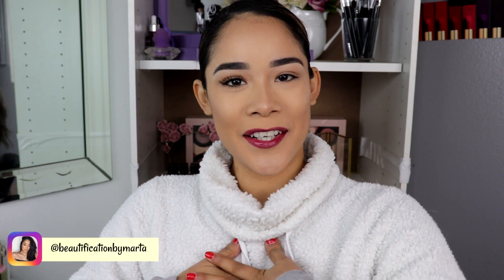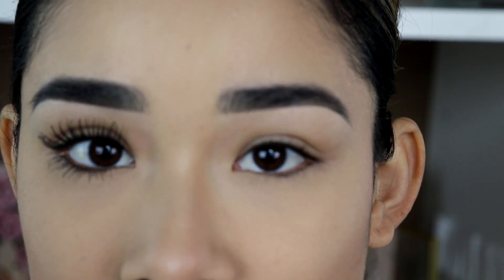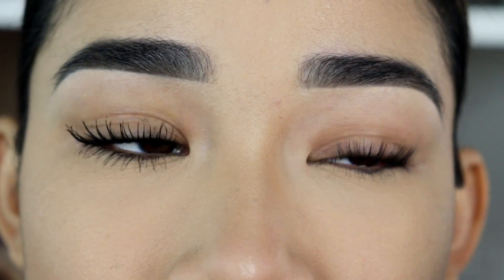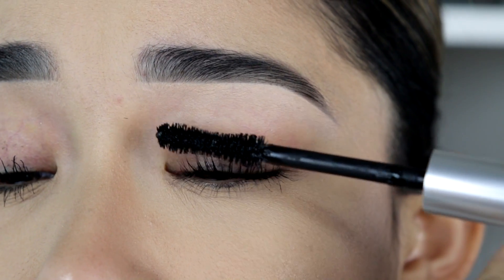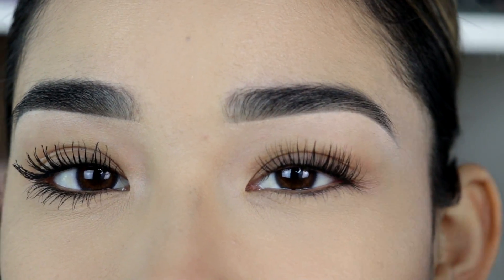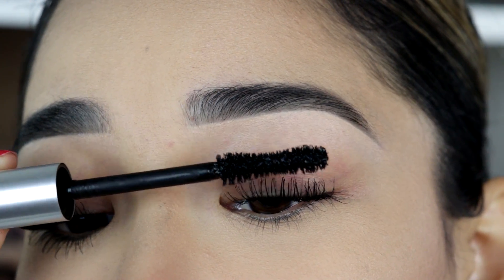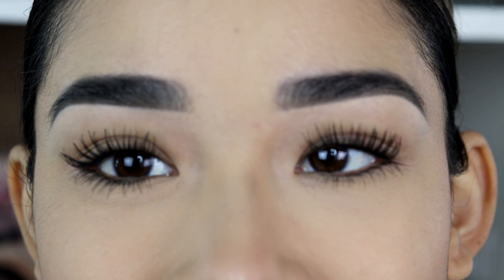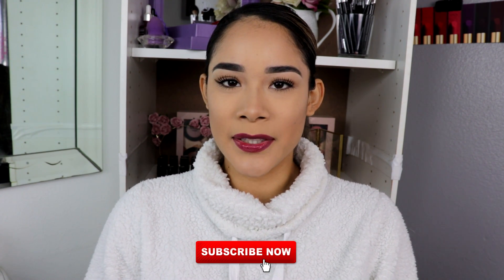AMAZING DRUGSTORE MASCARA!!!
Hi!! In this video you'll see me apply Covergirl's NEW Exhibitionist mascara! It's an amazing drugstore mascara that you'll definitely fall in love with the results! I recommend it 100% and it's CRUELTY-FREE! The formula defines & lengthens your eyelashes, it gives them volume & separated them very nice! It's honestly one of the best drugstore mascaras i've tried! Here is the website if you'd like to check it out: